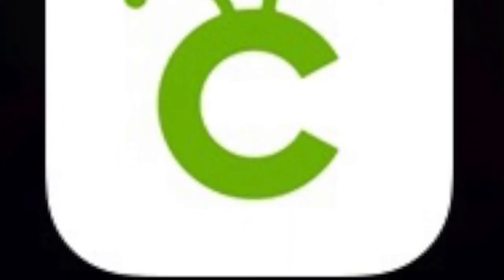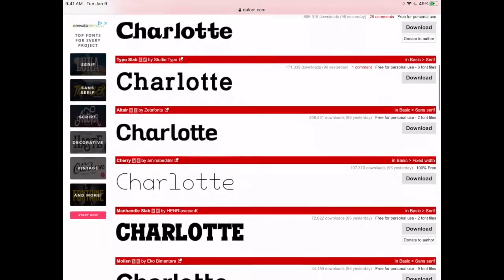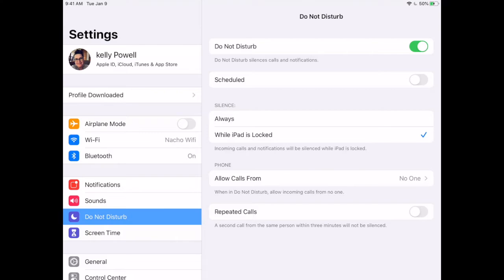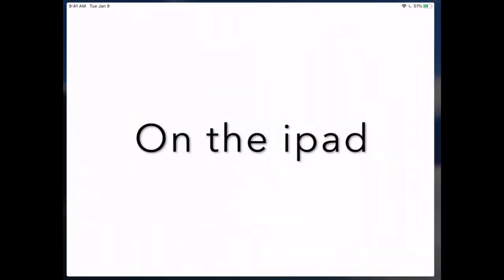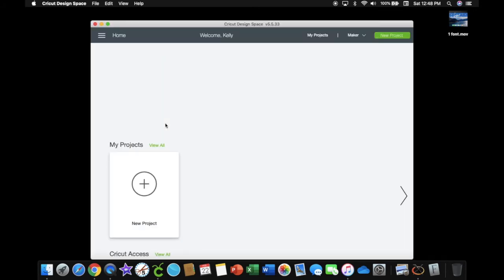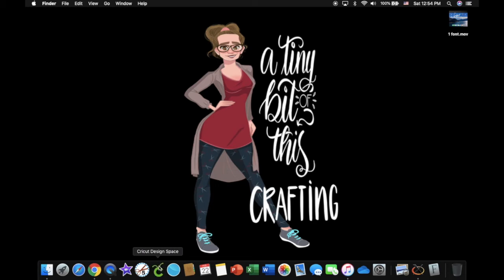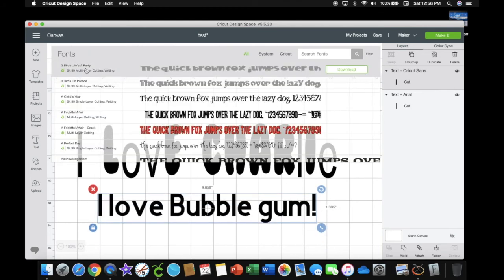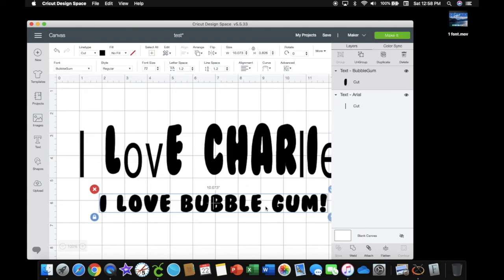Uploading my favorite fonts to use in Cricut Design space on iPad and computer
Want to use your favorite fonts in Cricut Design Space on both your computer and on your iPad? Then this is the video for you~ Here I share the way I am able to utilize both my iPad and my mac computer to seamlessly create my projects using system fonts between the two devises.
App I use on my iPad:
Anyfont and I utilize my file folder and Airdrop
Applications used on my Mac:
Font Book and I utilize Airdrop into my download folder